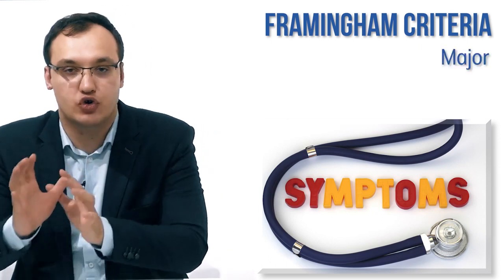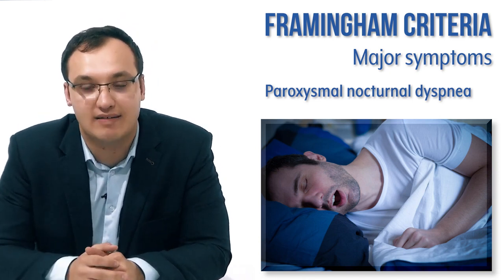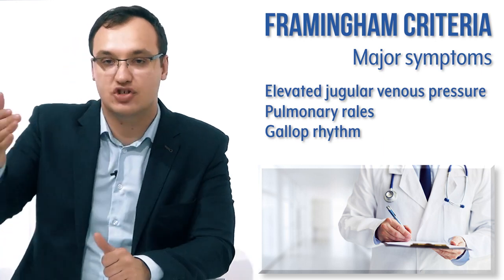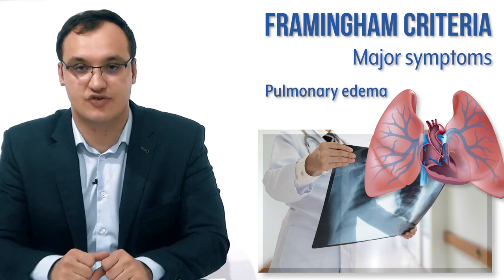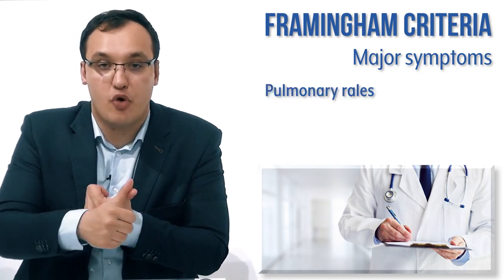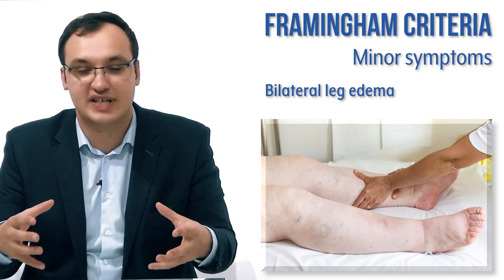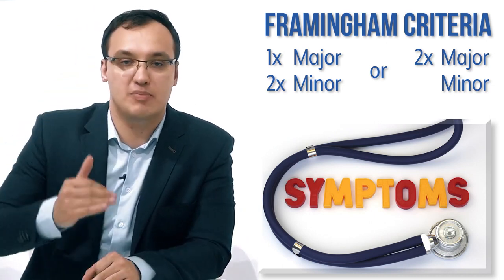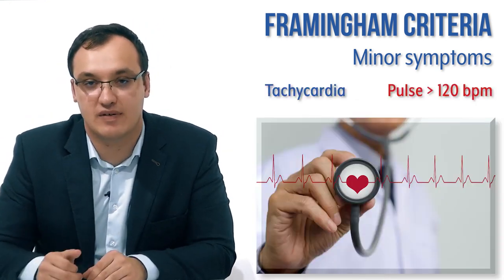Framingham criteria for heart failure